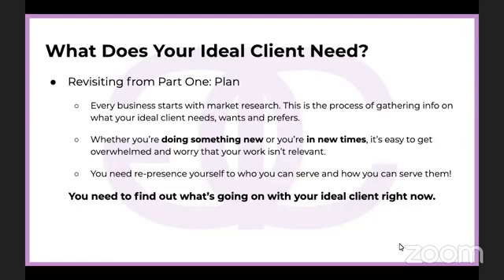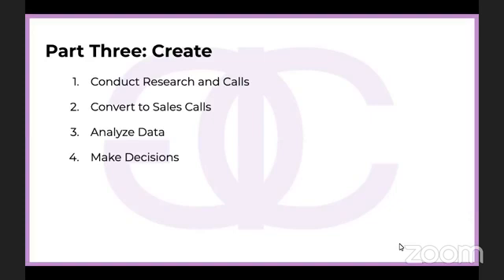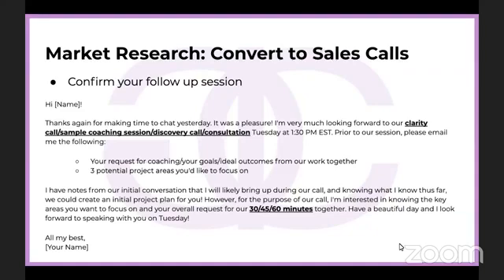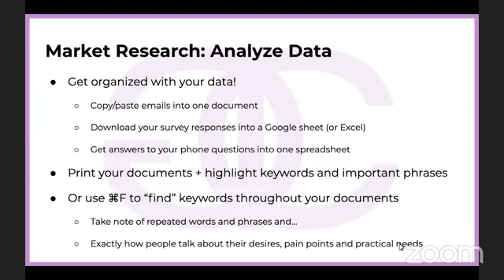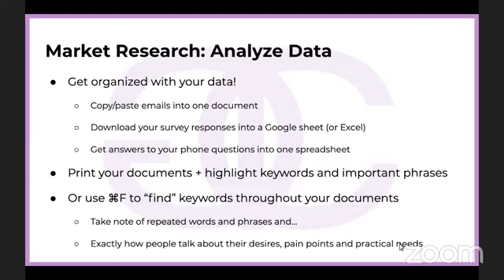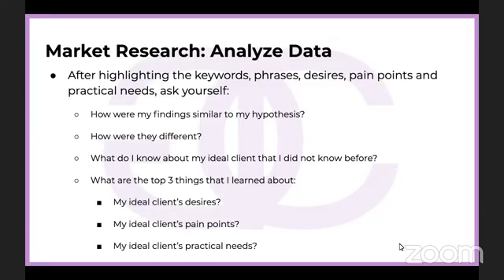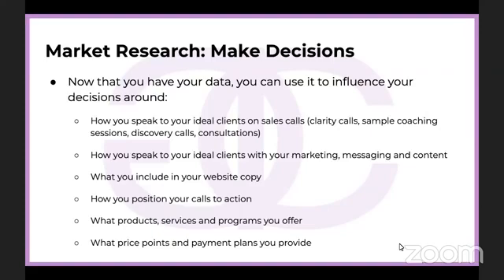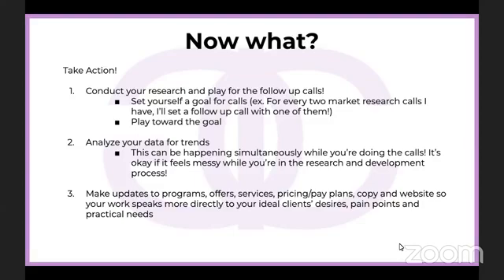How to Market Yourself as a Life Coach + Get to Know Your Ideal Client! [PART 3]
This is part 3 of a three-part free online workshop for advanced and aspiring life coaches by Inner Glow Circle. So now, what do you do with all this new information you're learning about your ideal client?!

Large companies often have entire departments for Research and Development, known as R&D. The process allows an organization to get new information that can be used to create products, services or systems.

It’s purpose is to innovate, introduce new products/services/systems or improve what currently exists.

Small businesses and solopreneurs need to do R&D too! It’s easier than you think. We are about to show you how!

In this PART 3 training, we take you through the final 4 steps of getting started with your coaching business (or taking it to the next level!):

- Conduct Research and Calls
- Convert to Sales Calls
- Analyze Data
- Make Decisions